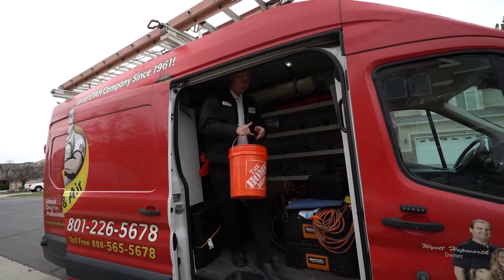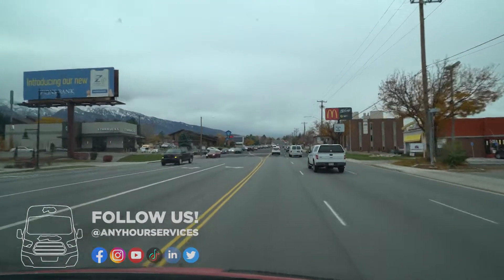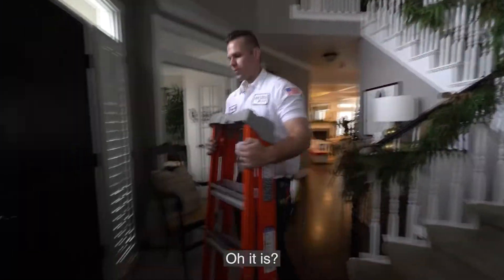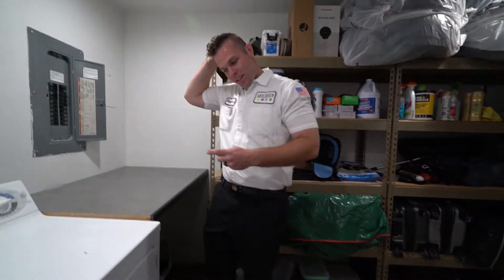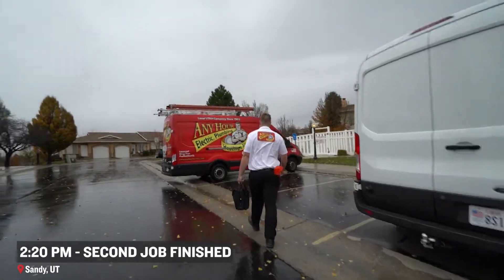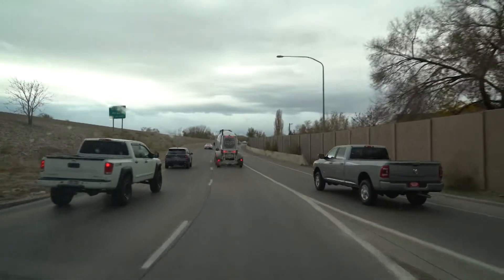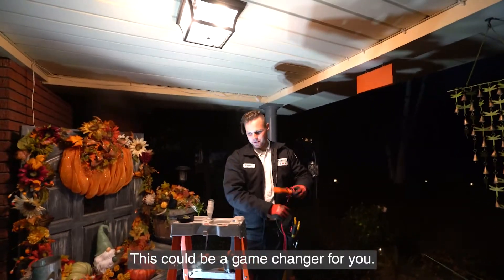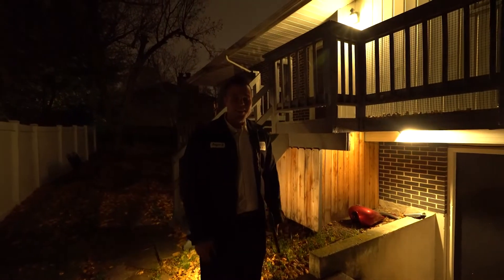Along for the Ride 101: Keegan Smith, Electrician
*This is a condensed version of the technician's day, everything they do at each job is not included in every episode.